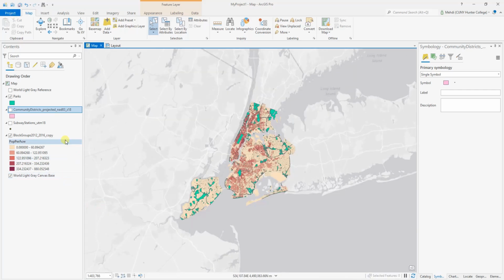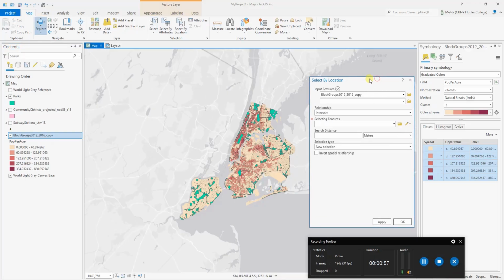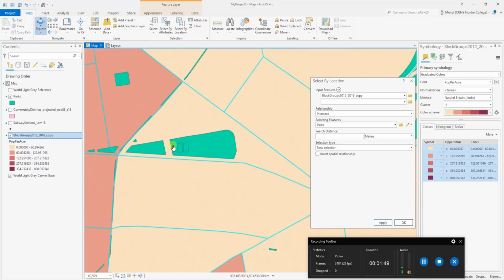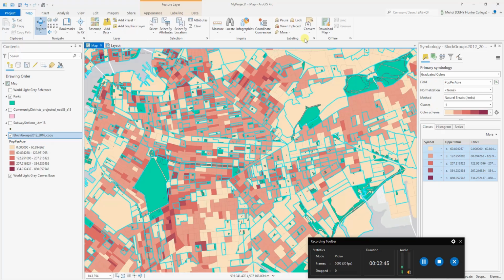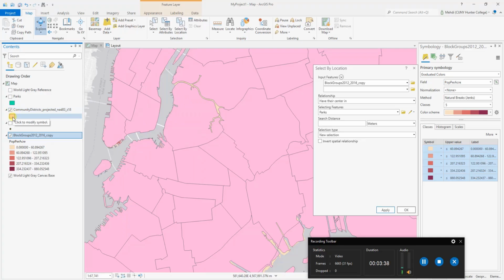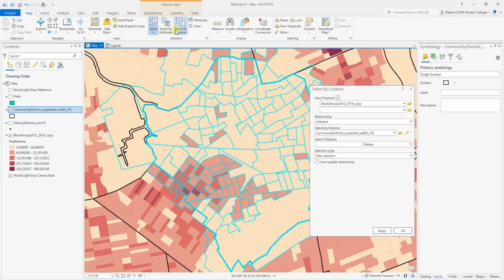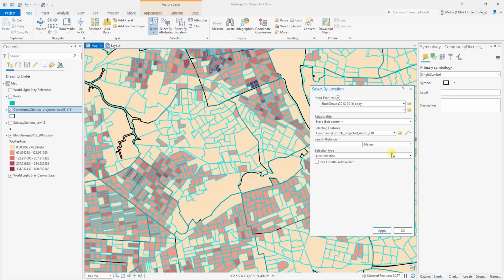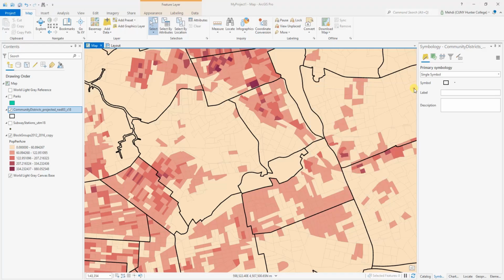ArcGIS Pro SelectByLocation